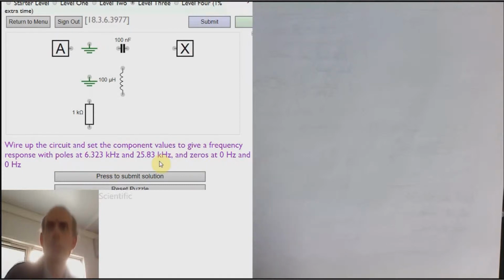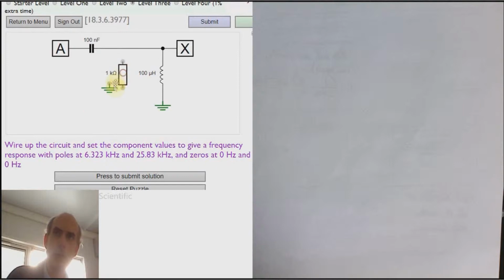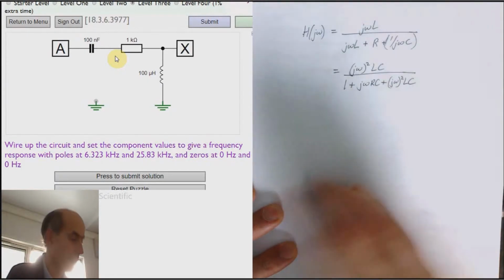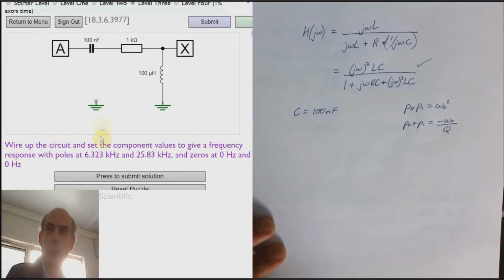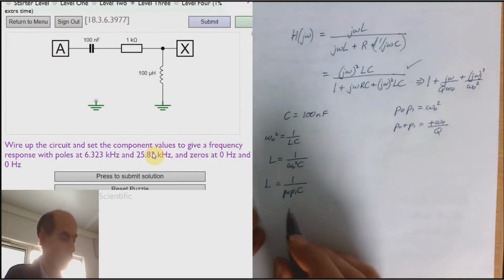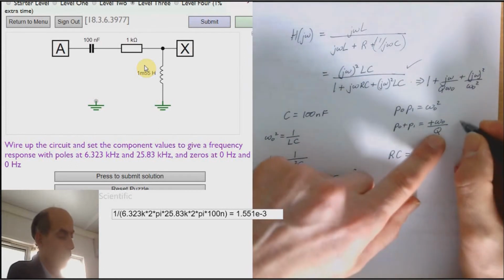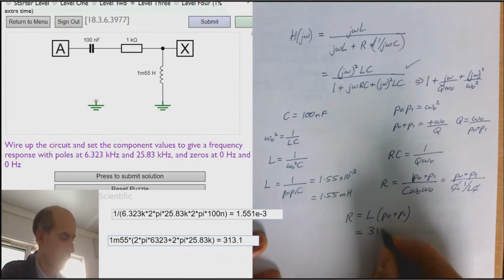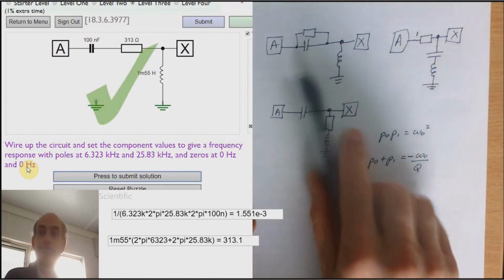Freq Response Level 3 Two